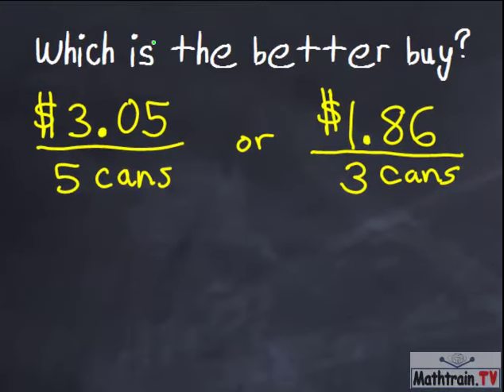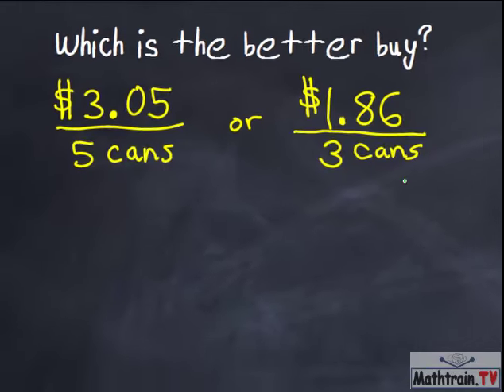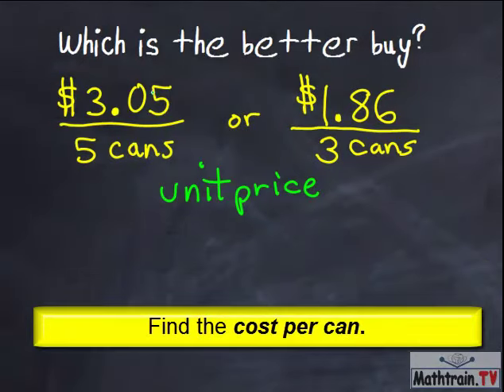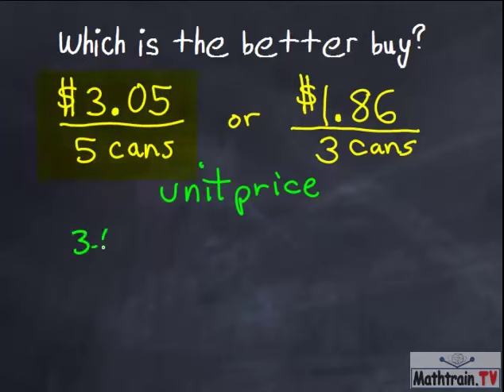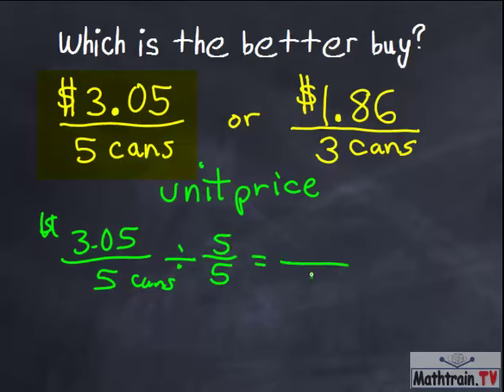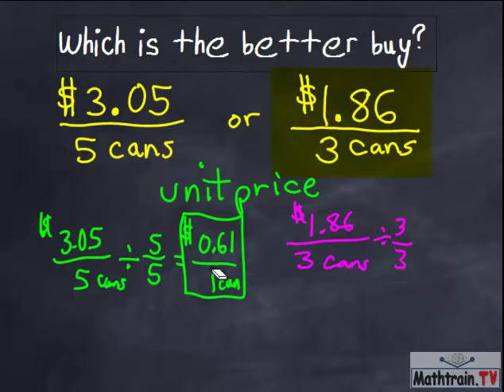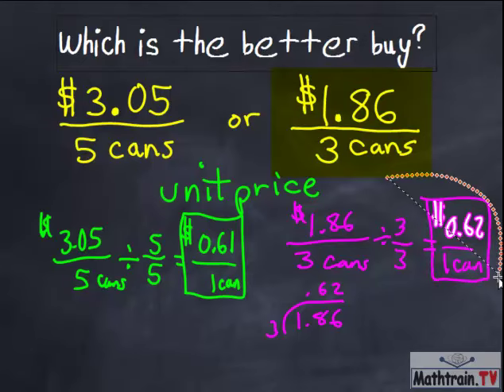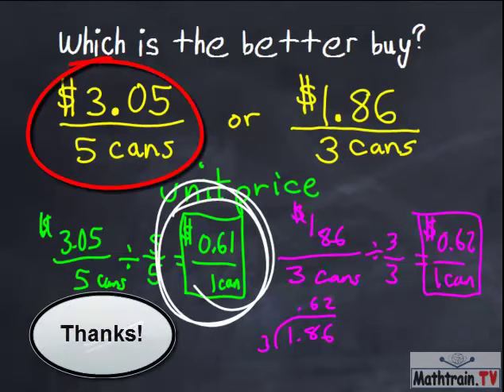Which is the Better Buy? (CCSS 6.RP.A.3b)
Which is the better buy?  We will calculate the unit price (rate) of each item to compare.
CCSS 6.RP.A.3b